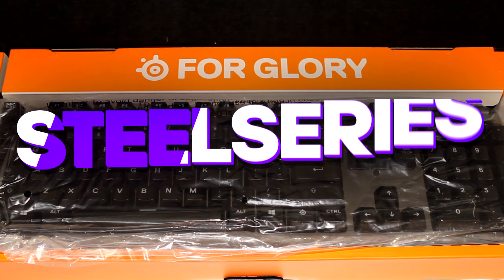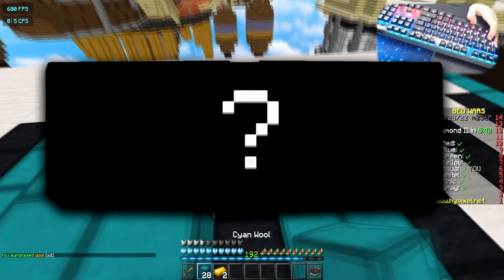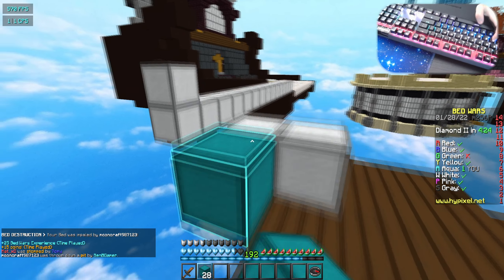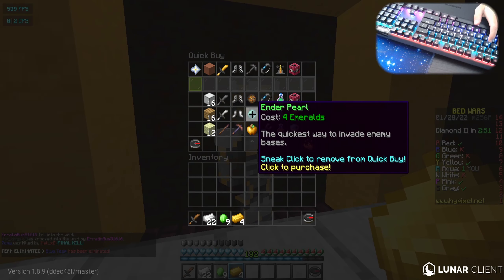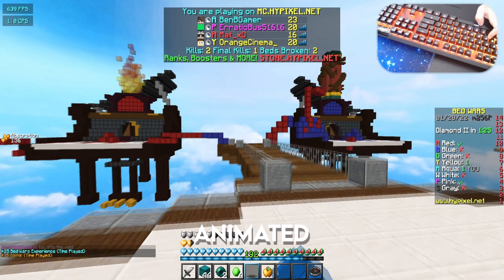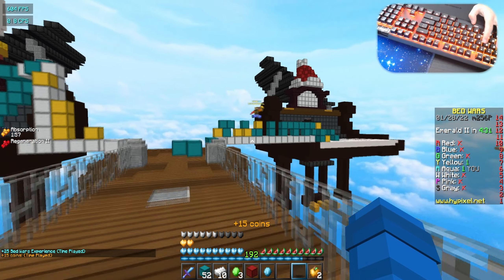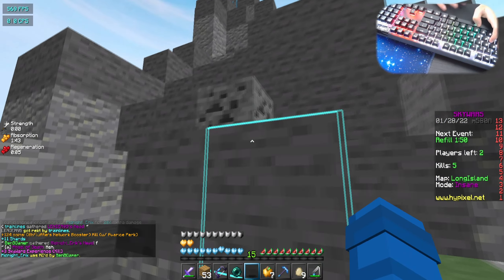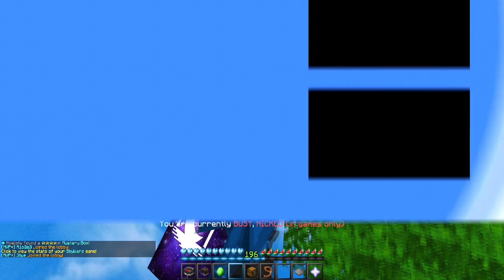I Bought A BRAND New Keyboard For Bedwars... (Satisfying) | Hypixel Bedwars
Today I bought a brand new keyboard for bedwars. The keyboard I bought was the Apex 7 sold by Steelseries. I played hypixel bedwars, I did a sound test, and unboxed it for you guys. I cant wait to do more keyboard videos because it is slowly becoming a passion of mine :D

📁 Texture Pack:
seal 16x

0:00 - Intro/Unboxing
0:34 - Sound Test
0:45 - Bedwars Game
4:31 - Skywars Game
5:56 - Outro